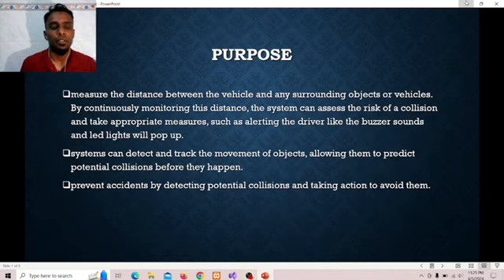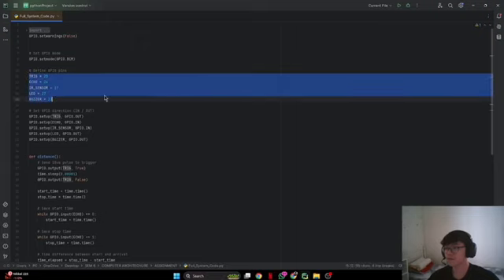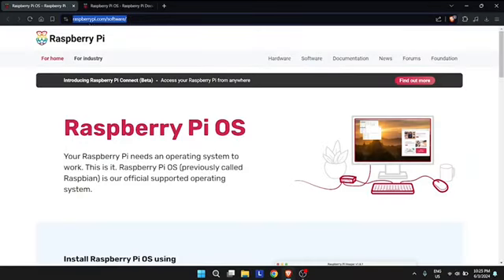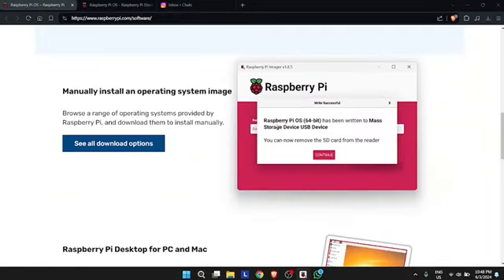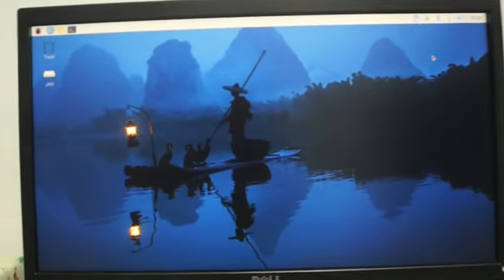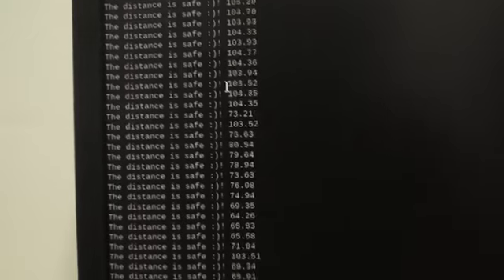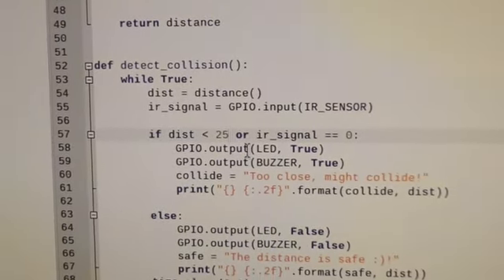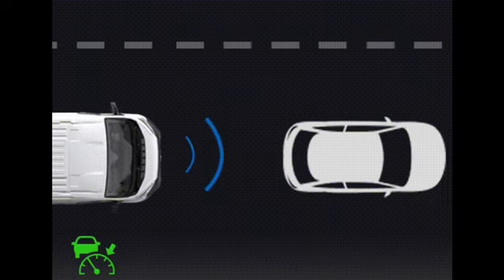Anti-Collision System Project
Good day everyone, this video will demonstrate on the basics of using a raspberry Pi 3 B+ and the Anti-Collision system built for the completion of Computer Architecture Assignment.

Group Members:
1. Alif Haronudin Ismail
2. Ahmad Syameel Muslim
3. Lu Hiang Chuan
4. Pavitran Rajendaran